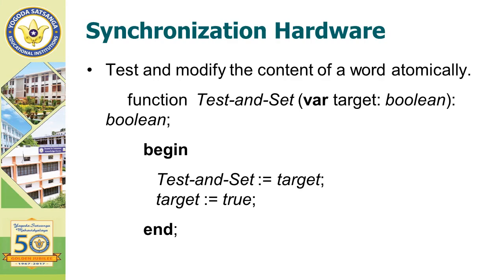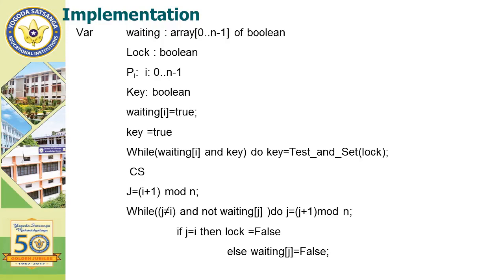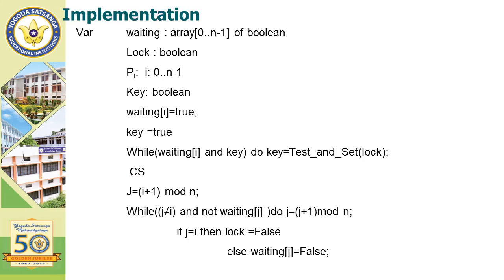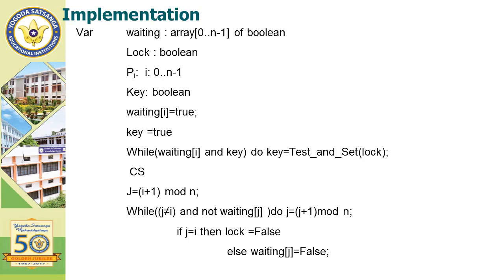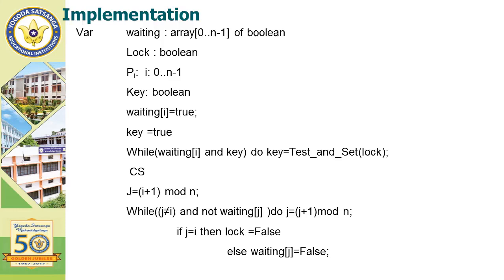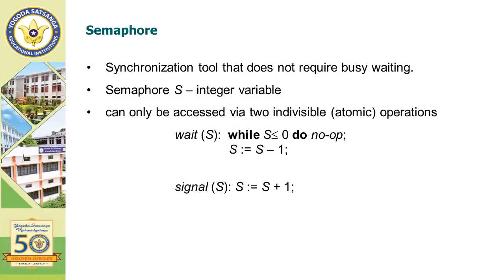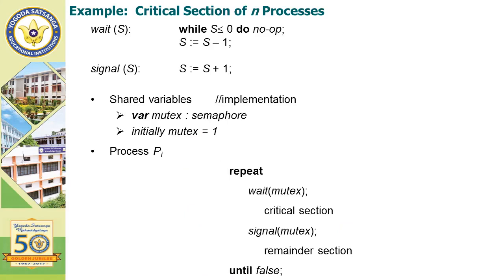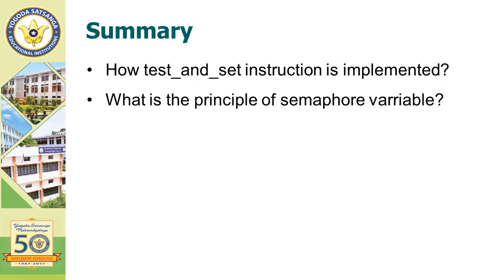Lecture-14 | BCA | Sem-03 | Critical Section problem By Asst. Prof. Goutam Sanyal | YSM Ranchi